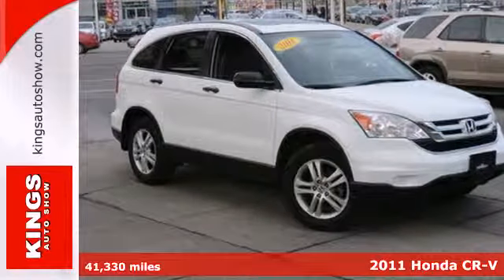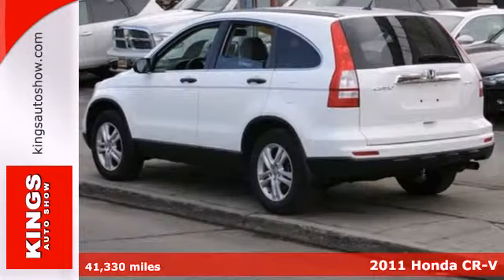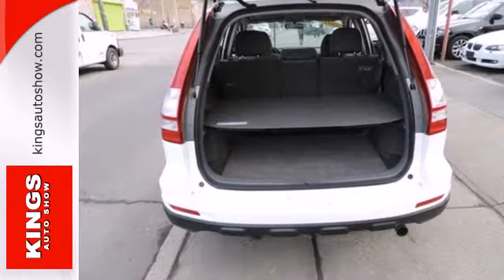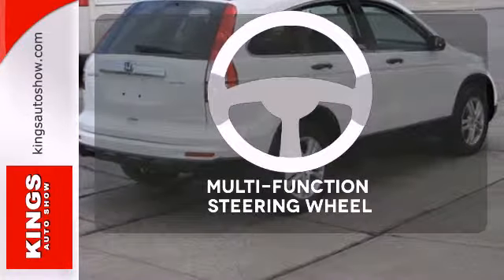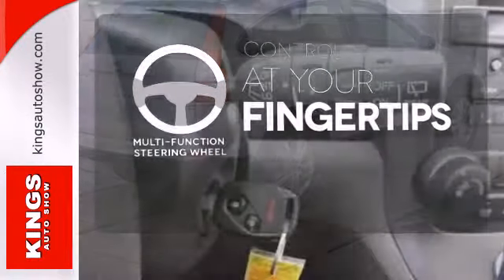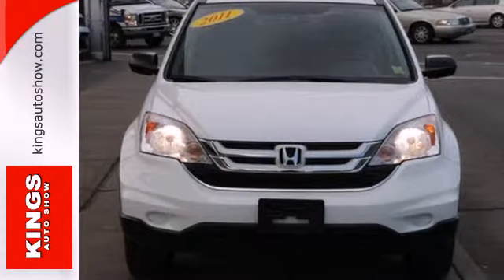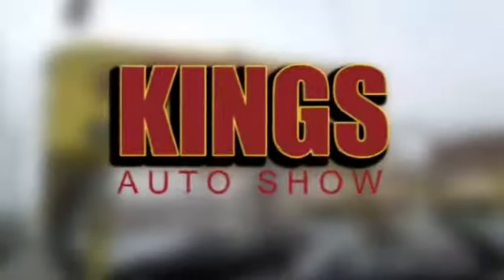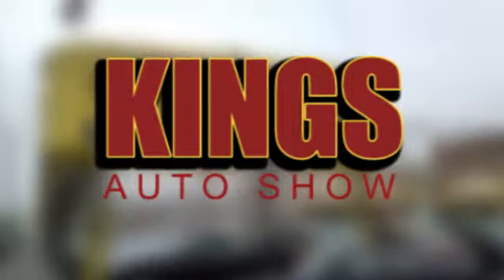2011 Honda CR-V Brooklyn Queens, NY #015450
Year: 2011
Make: Honda
Model: CR-V
Trim: 5 Speed Automatic
Engine: 4 Cylinder
Transmission: 5 Speed Automatic
Color: Taffeta White
Interior: Ivory W/Cloth Seat Trim
Mileage: 41330
Stock #: 015450
Gas miser!!! 27 MPG Hwy! All Around hero! How great is this tried-and-trued SUV... CARFAX 1 owner and buyback guarantee*** This SUV has less than 42k miles. 4 Wheel Drive!!!4X4!!!4WD... Great safety equipment to protect you on the road: ABS, Traction control, Curtain airbags, Passenger Airbag, Stability control...Relax in the comfort of features like: Power locks, Power windows, Sunroof, Auto, Air conditioning... Financing is based on third party approval. Find the best certify used cars and 2011HondaCR-V and get a free carfax report at Kings Auto Show. People from Brooklyn, Bronx, Long Island, Staten Island, New Jersey and Connecticut have being buying cheap used cars at Kings Auto Show is not responsible for Typographical Errors; All Prices Reflect a FINANCE price with a 720 Credit Score of Higher. kings auto show ,kings auto ,used cars ,kingsautoshow ,used cars for sale ,kings auto show f Brooklyn ,kingsautoshow.com ,used cars for sale by owner, ww.kingsautoshow.com ,car dealerships in brooklyn ny, cars.com ,kings auto show inc Brooklyn ny ,usedcars.com ,Brooklyn car dealers, Brooklyn used cars , buy lines used cars ,car dealership in brooklyn ny ,cars for sale ,craigslist cars ,dealer financing ,king auto ,kings auto brooklyn ,kings auto mall brooklyn ny ,kings car show ,kings used cars ,used cars in brooklyn ,usedcars.com.,07 used cars ,11385,1998 Lincoln tow ,2nd hand lease cars ny, affordable used cars, any cars for sale ,auction ,auction cars for sale ,auction cars for sale nyc ,auto auctions ,auto kings center in brooklyn, auto sales brooklyn dealer, auto show ,aut

We have been serving the New York City tri-state area for over 13 years with every luxury vehicle need. Our hours of operation are from 9am- 8pm Monday-Friday. 9am-7pm on Saturday and 10am to 5pm on Sunday.